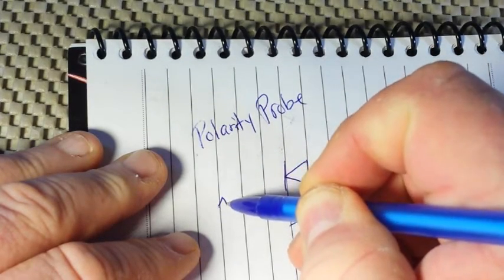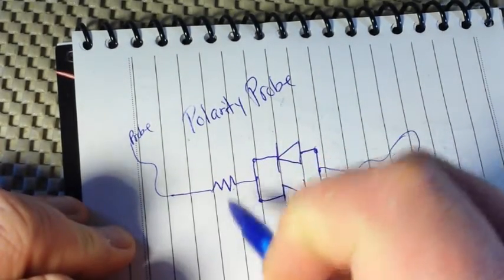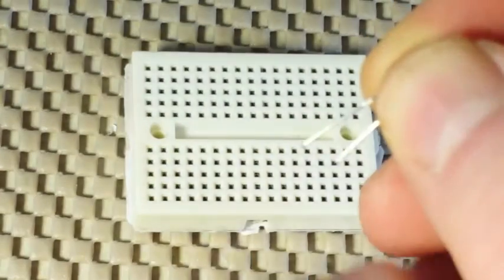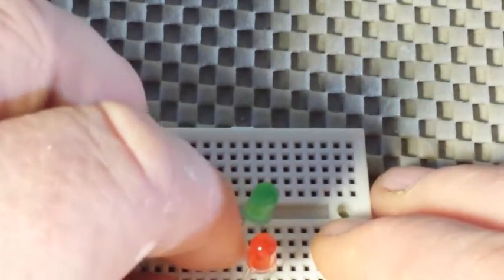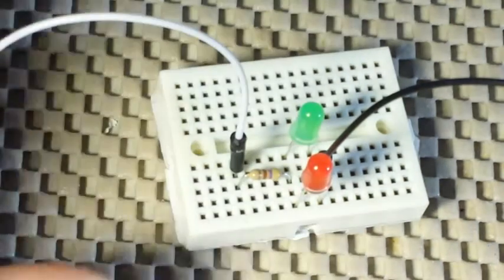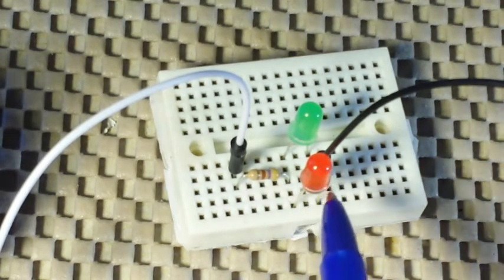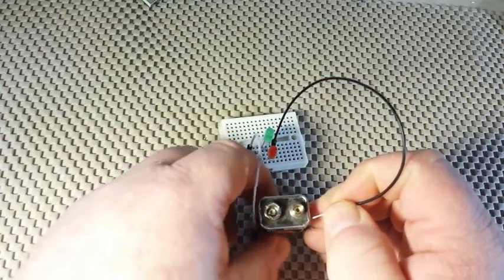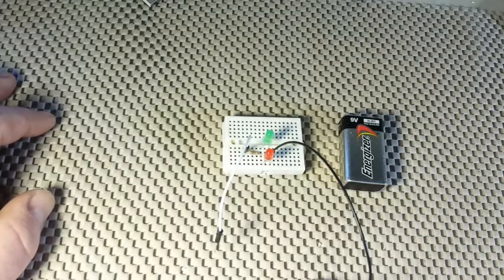How to make a low voltage polarity probe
In this video we make a polarity probe. It will light green for positive, red for negative, and both for AC. Warning: this circuit is only suitable for use in low voltage (+/- 12v) applications.

May I suggest: "10 PCB's for two bucks!"